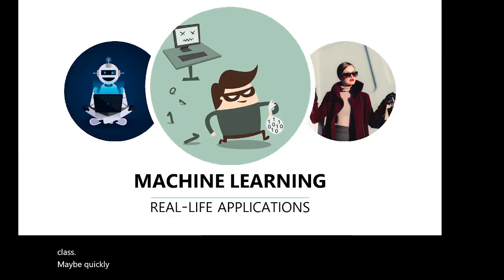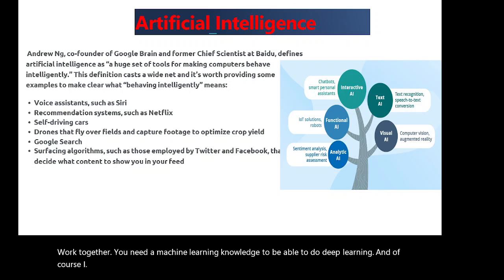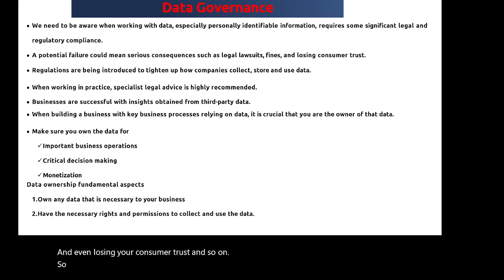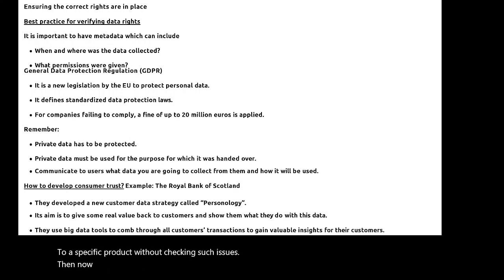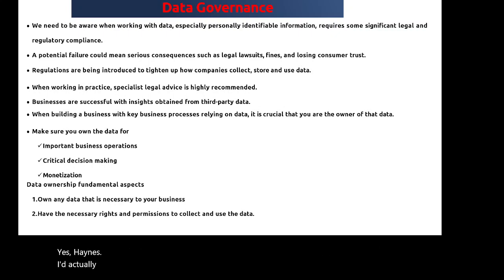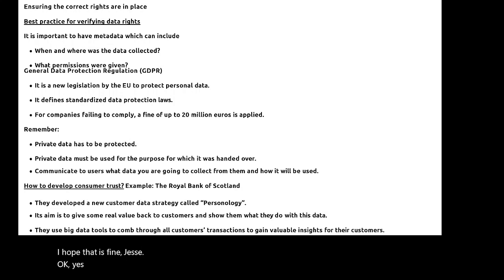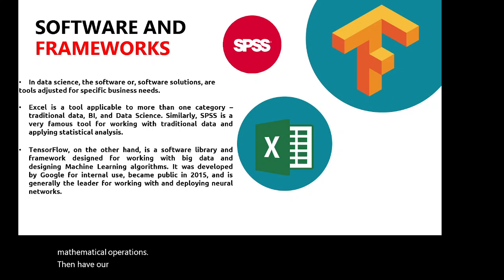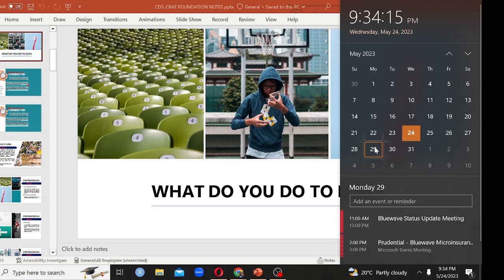Introduction to AI May 23